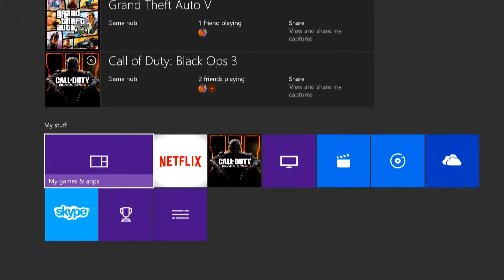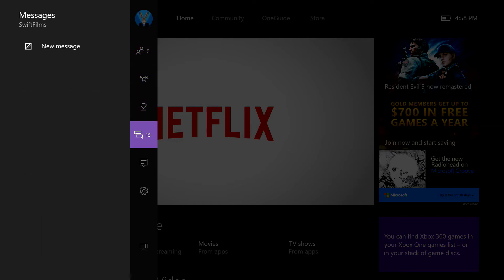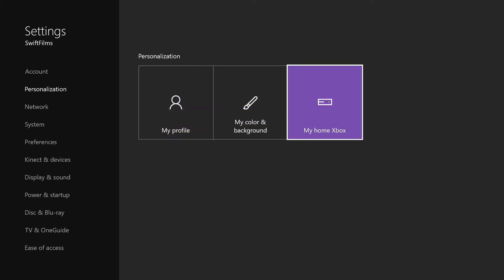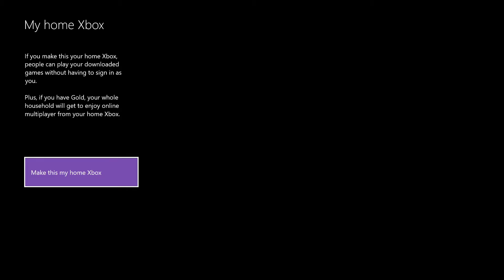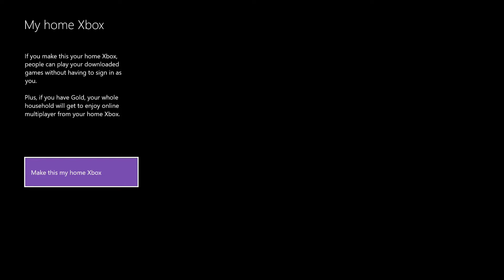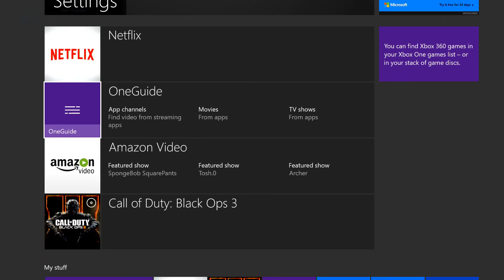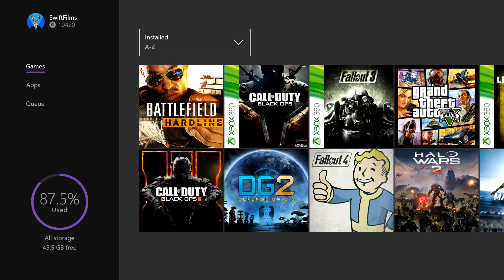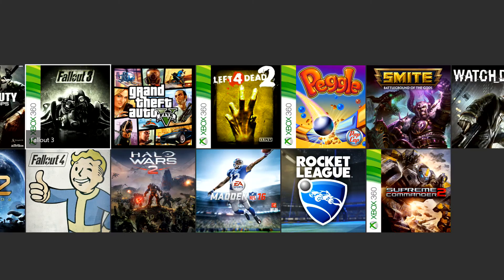HOW TO GET THE BO3 SEASON PASS AND OTHER GAMES FOR FREE! (Changing your home XBOX)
Hello guys today I am going to show you guys exactly how to get the season pass for free. This is a very easy method that can be used to get any downloadable item you could think of for free.